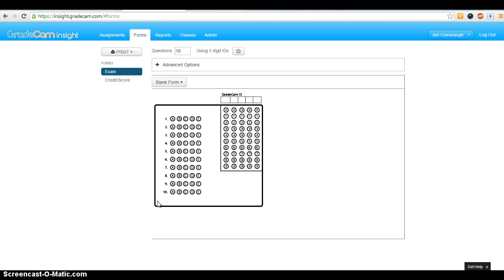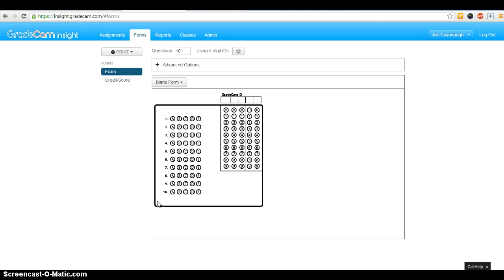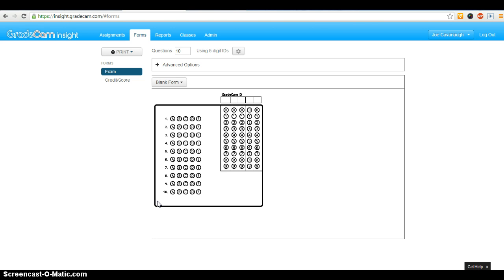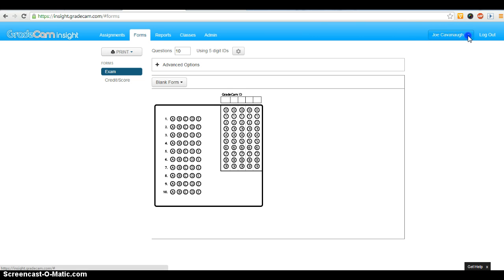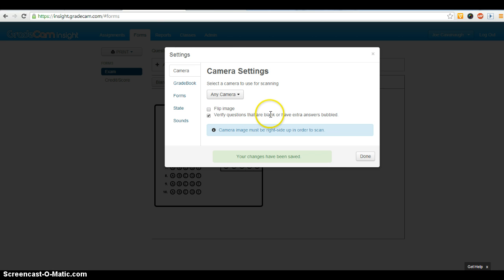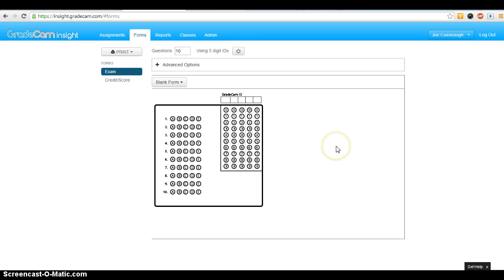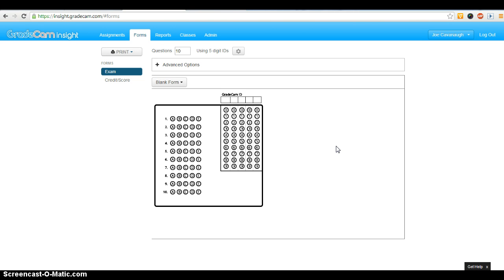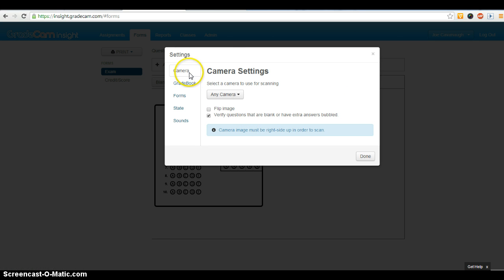gradecam verify blank answers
gradecam